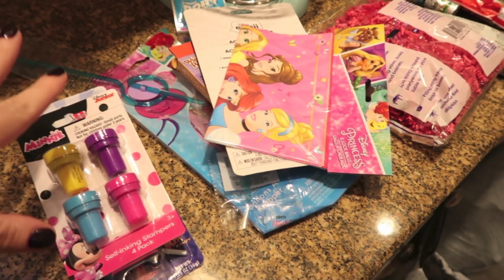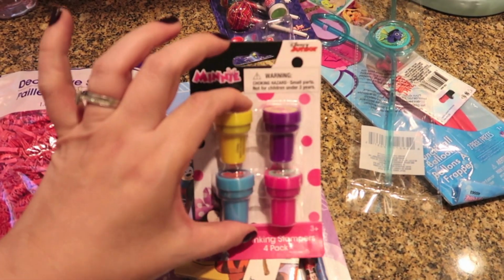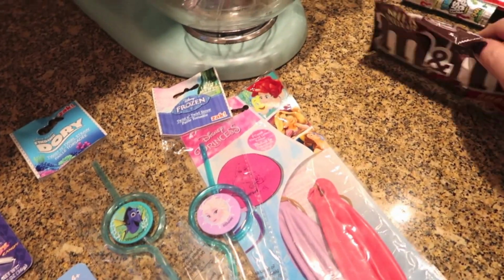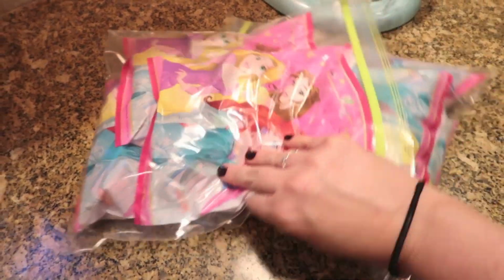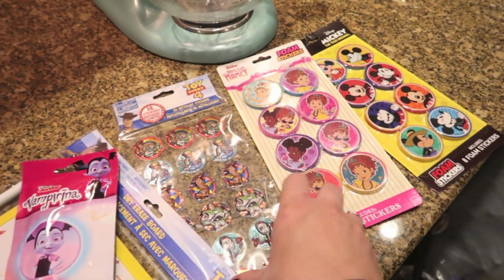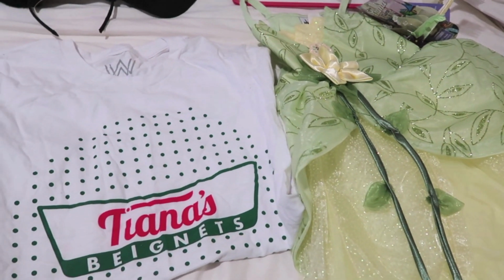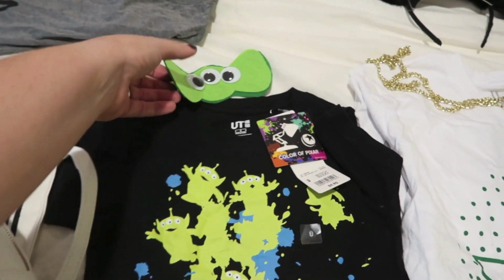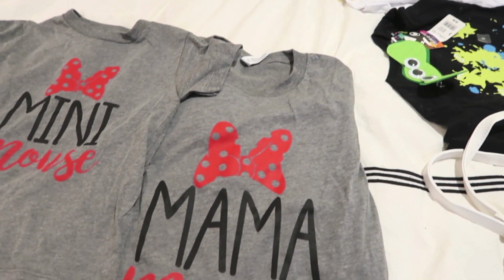TINK GIFTS | Help Kids Behave At Disney, Disney Gift Bags Idea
Today I’m sharing these adorable Tink gifts, Disney gift bags that help kids behave at Disney! I’m putting these together with Dollar Tree items and I will dole these out on our trip to Disney to encourage good behavior.

Mama Mouse/Mini Mouse shirts
Tiana purse